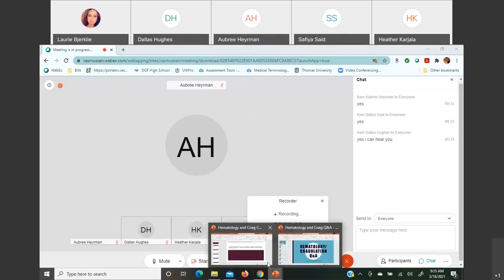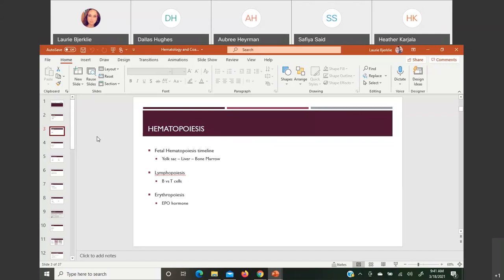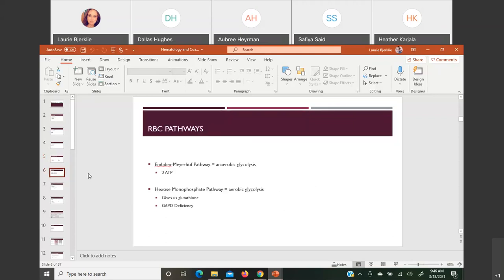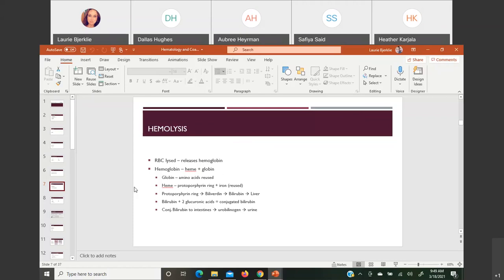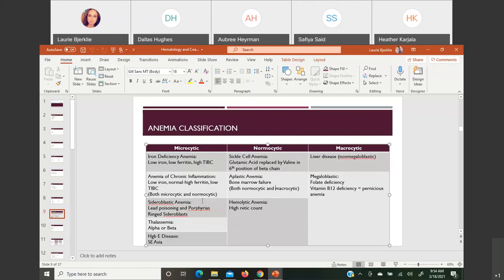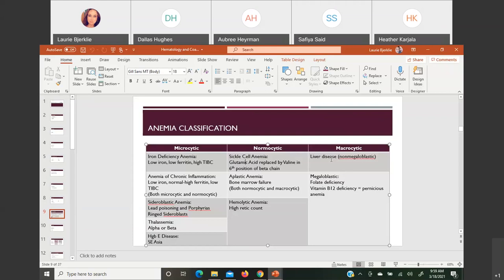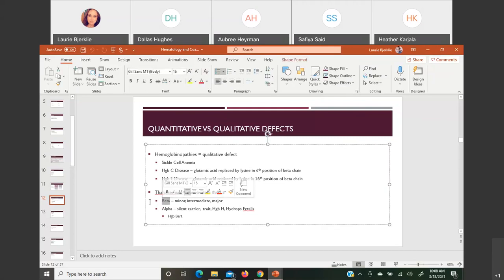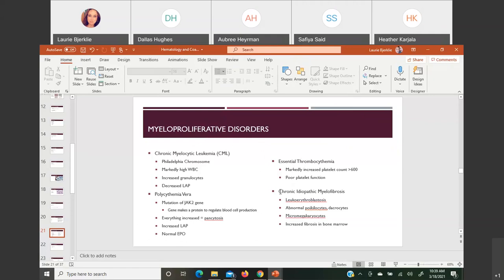Hematology Capstone Review